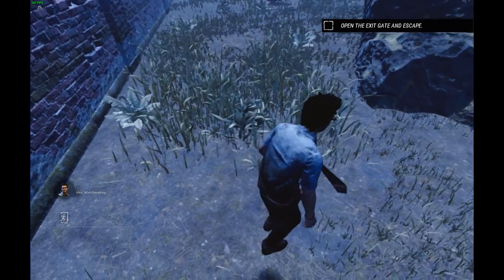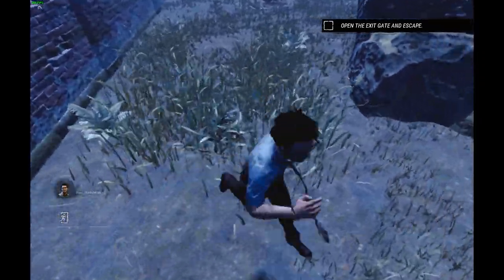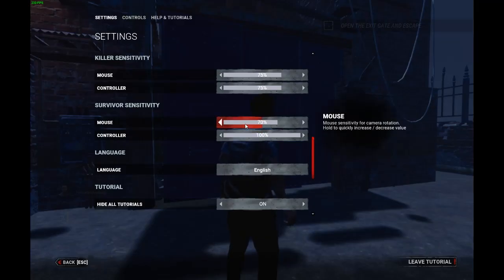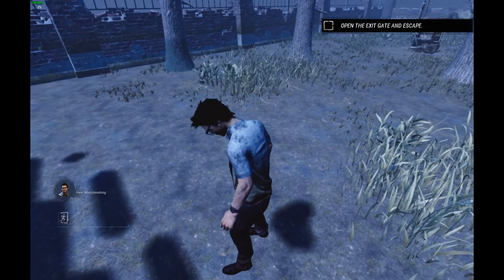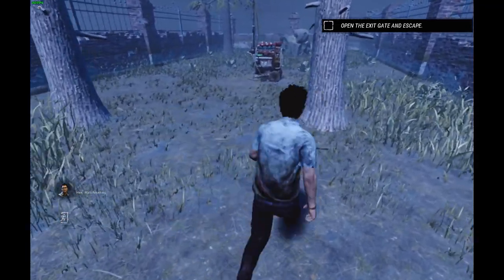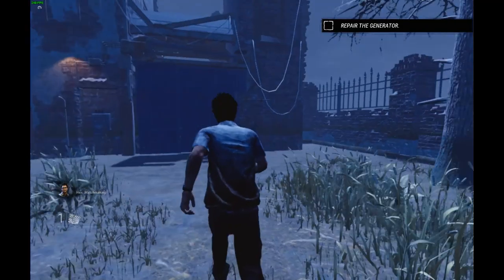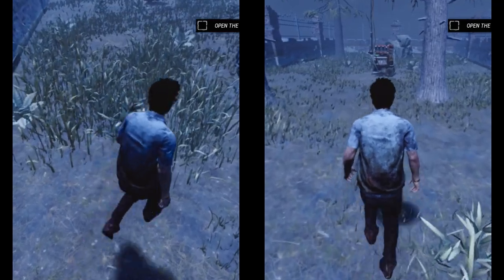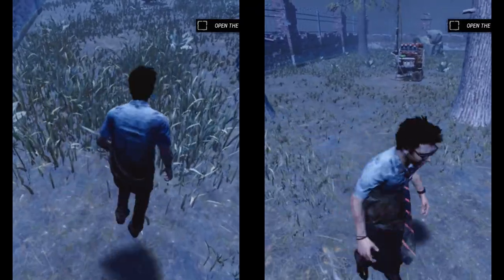DBD Controller vs PC Movement - walking, running, 360s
Comparing movement on keyboard and mouse and controller on a PC with uncapped fps